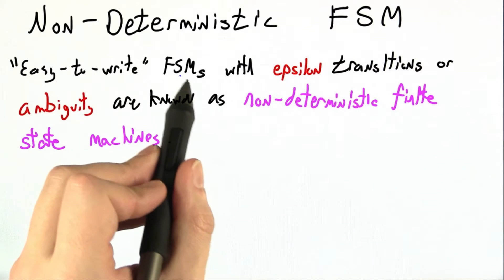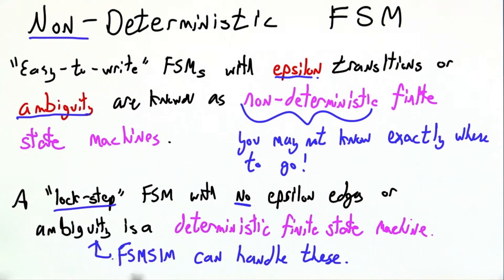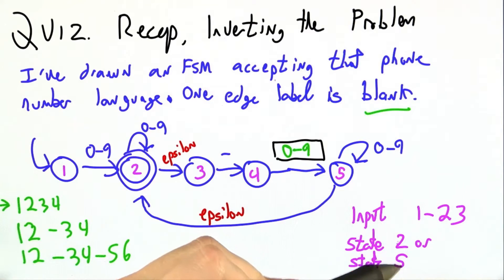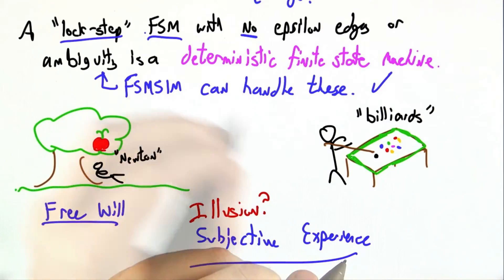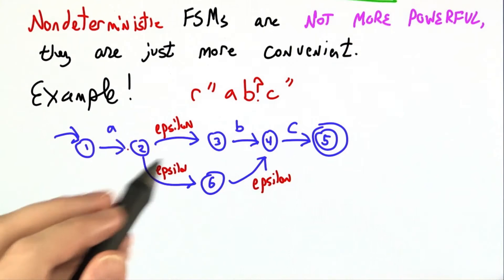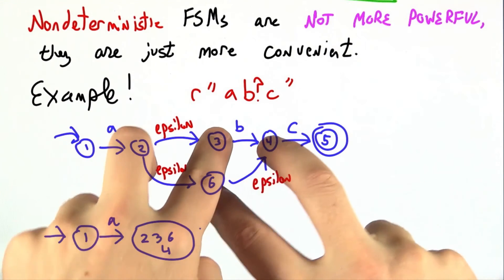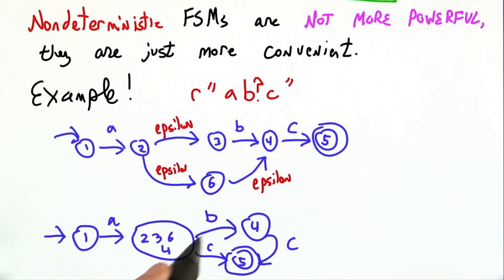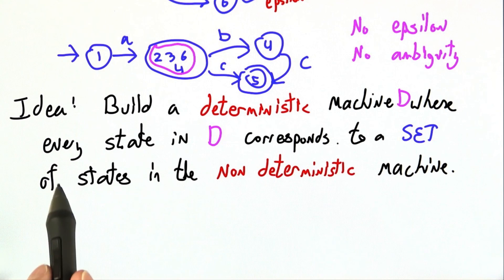Nondeterminism - Programming Languages